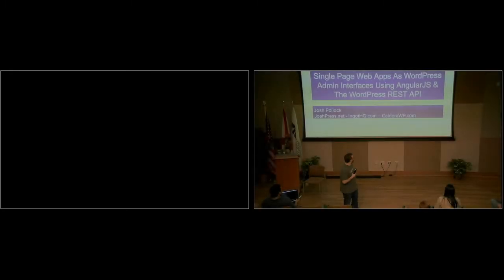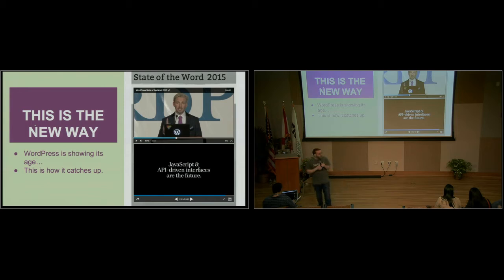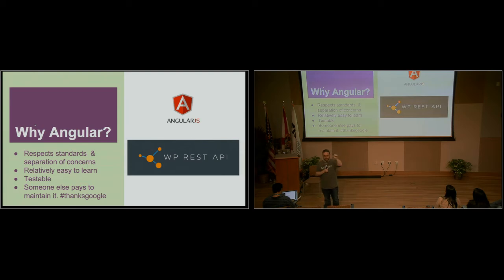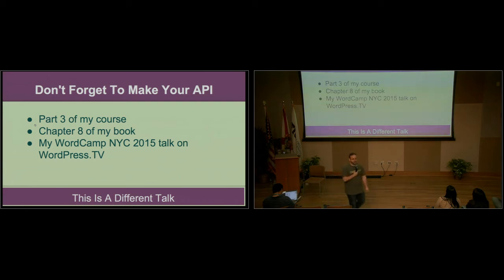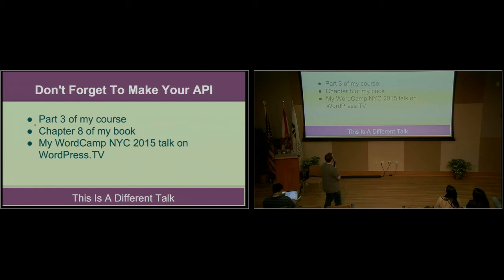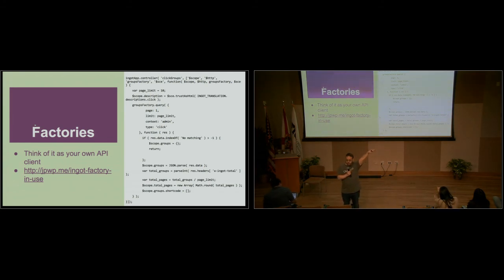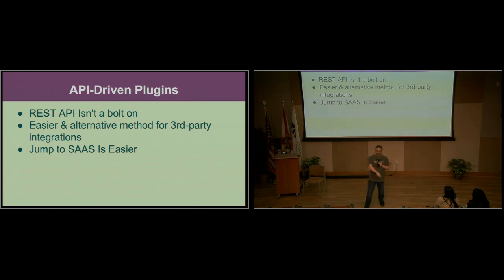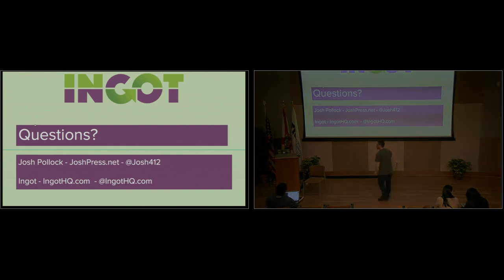Josh Pollock: Single Page Web Apps As WordPress Admin Interfaces Using AngularJS and The WordPres...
If JavaScript and API driven interface are the future of the web, why should your plugin or theme admin interfaces be any different? With a highly-extensible tool for creating REST APIs included in WordPress, using JavaScript MVC frameworks to create great interfaces for your plugins, themes, apps and services is easier than ever.
In this hands-on talk Josh and Roy will share their experience creating an Angular App, powered by custom REST API endpoints for their A/B testing plugin Ingot. They will address API creation, using Angular, and ensuring that the final product is extensible and accessible as a WordPress admin interface should be.